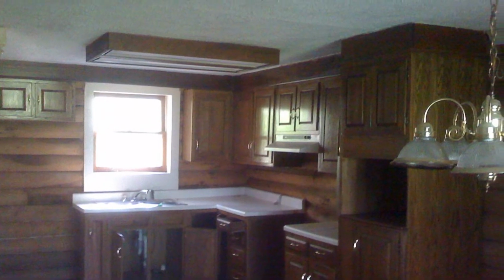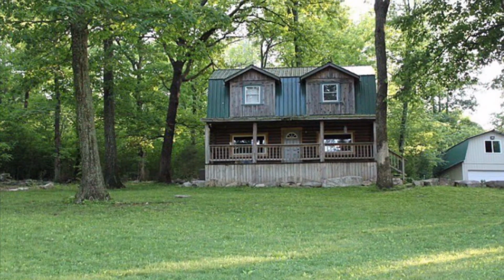Pole Barn House Backstory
Why we decided to build a pole-barn house & how we became debt-free